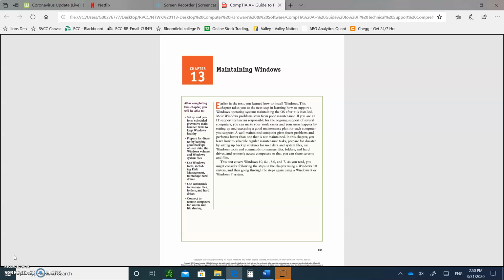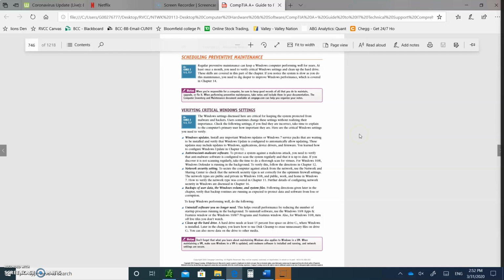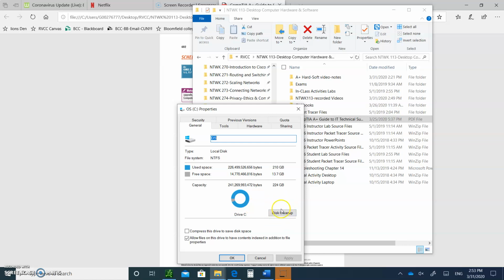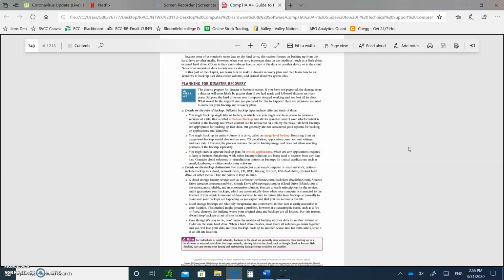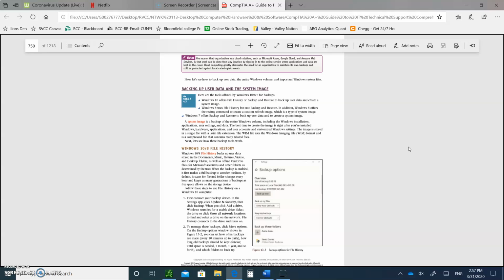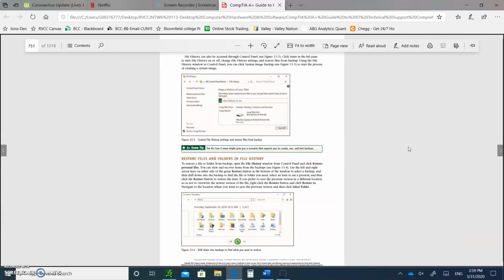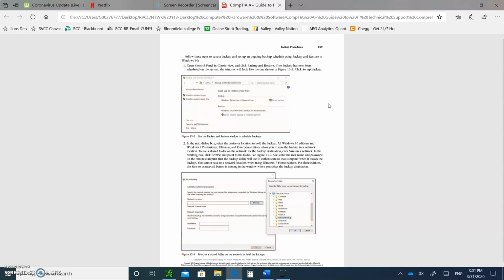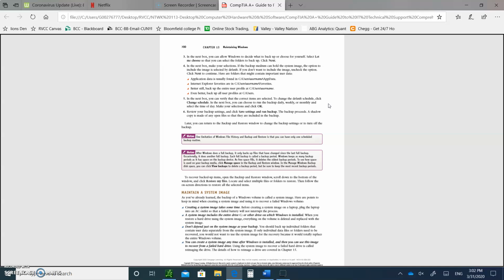A+ Hard Soft Chap13 1